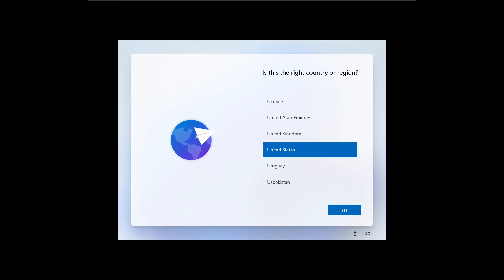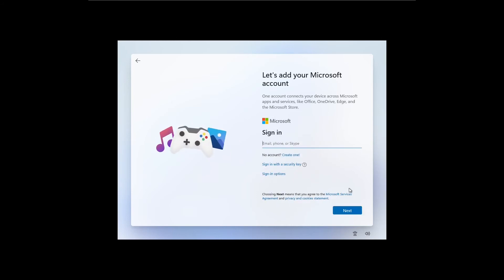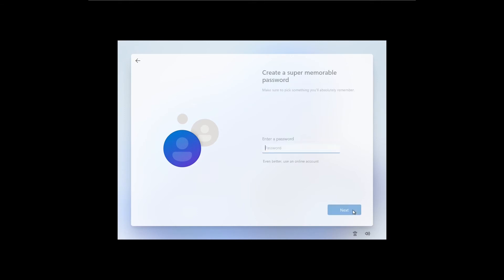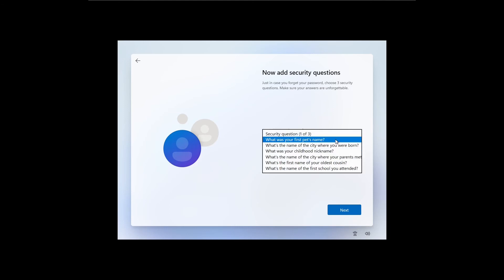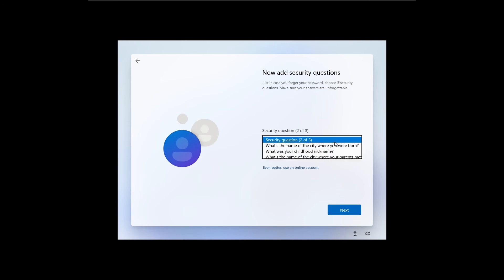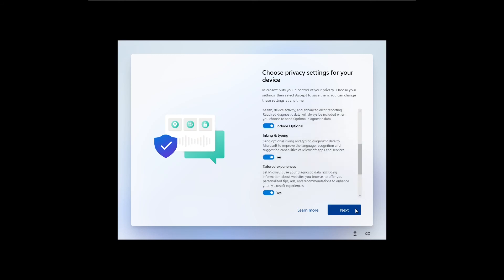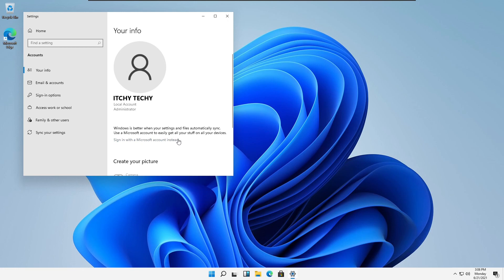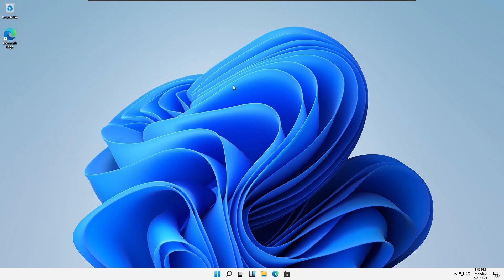Windows 11: Installing with a Local Account (Skip the Microsoft Account!)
Want to Install Windows 11 Without a Microsoft Account? Here's How (It's Easy!) [2:06]

This video will show you a step-by-step guide on installing Windows 11 using a local user account.  This gives you more control over your PC and lets you avoid the need for a Microsoft login.

Here's why you might choose a local account:

★    Privacy Focused: Keep your data offline and avoid Microsoft account integration.
★    Offline Use: Install Windows 11 on a PC without an internet connection.
★    Multiple Users: Perfect for creating separate accounts for different users on the same PC.

Ready to take control? Watch this video to learn how to install Windows 11 with a local account.
00:10 - Select Operating System
0057 - The Installation GUI - First Look
01:10 - Select Country/ Region
01:20 - Keyboard/ Input method
01:30 - Device set up
01:42 - Skip Sign-in with a Microsoft Account option
01:48 - Select Offline Account option
02:00 - Create Local Account (Offline Account)
02:23 - Set up Security Questions and Answers
03:34 - Select Privacy Settings
The installation process is not gonna reviewed in-depth since I have already gone in-depth in the previous video.